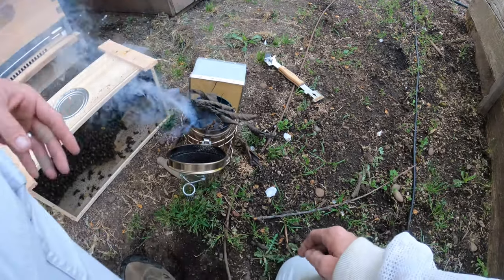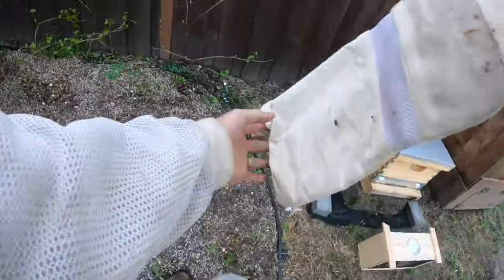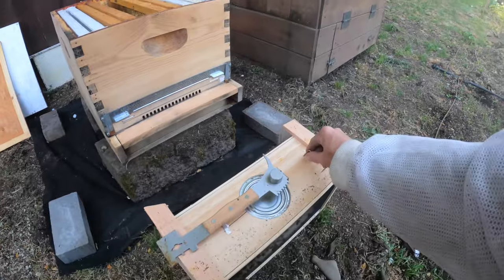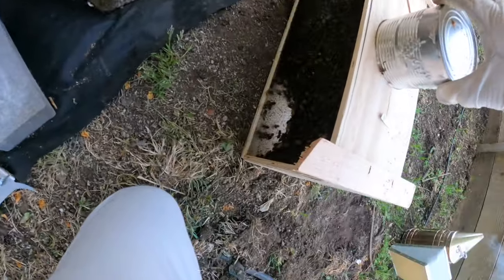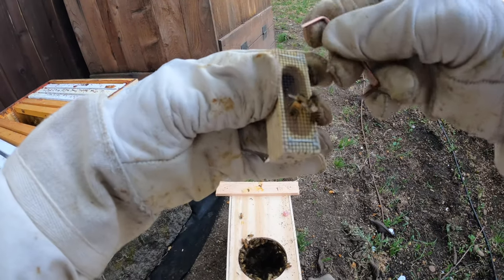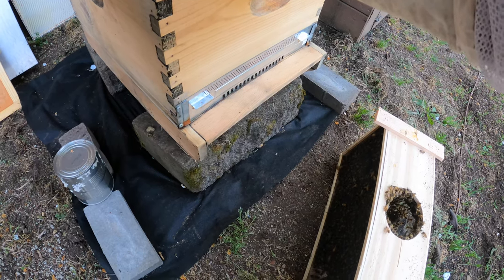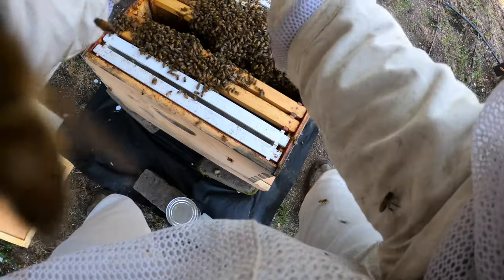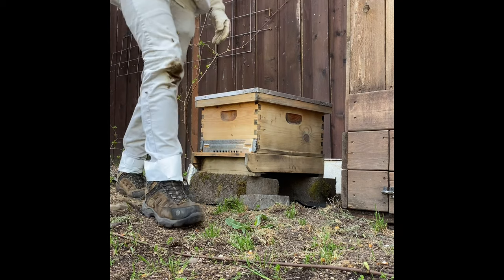Beekeeping. Introducing Queen and swarm to hive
Welcome home honeybee’s